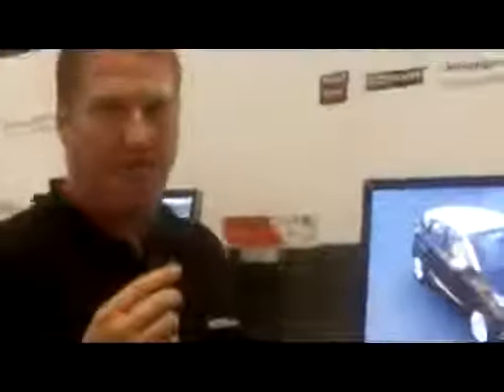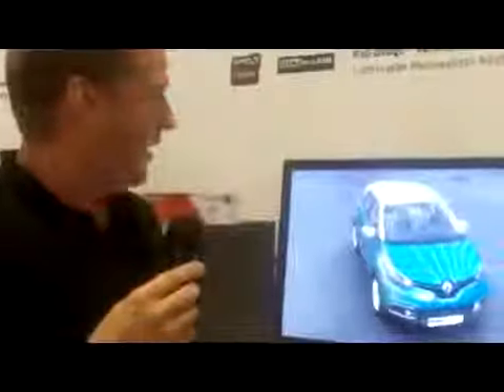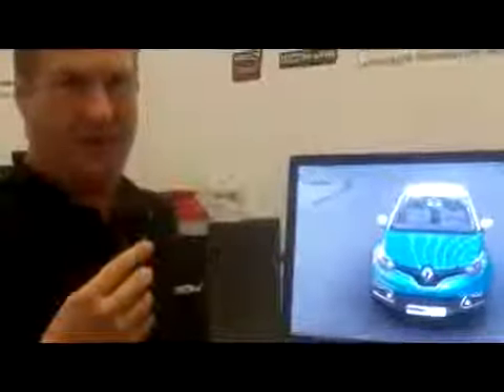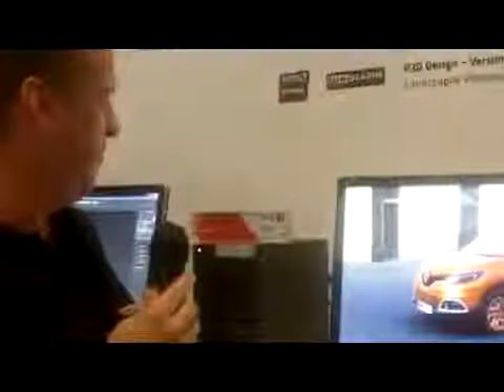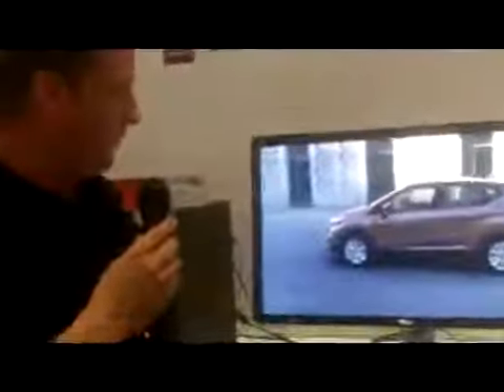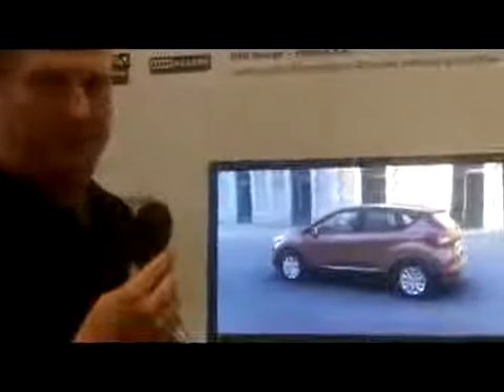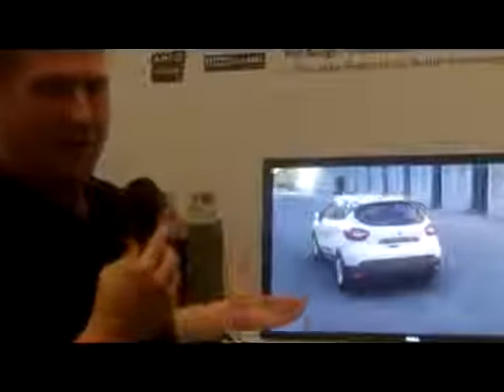Lumiscaphe P3D Design 50 fps photorealistic rendering using AMD FirePro W9100